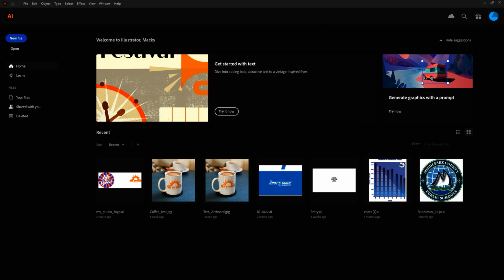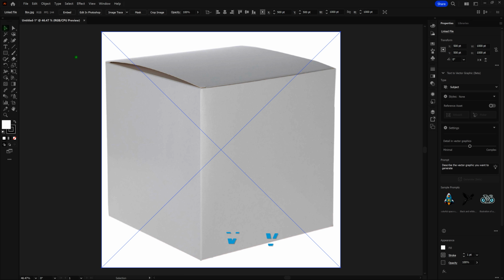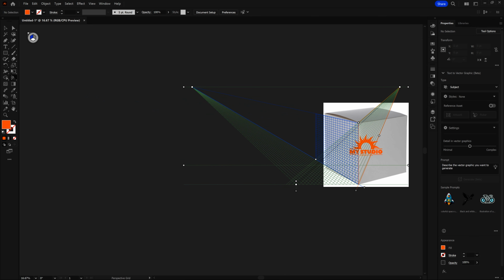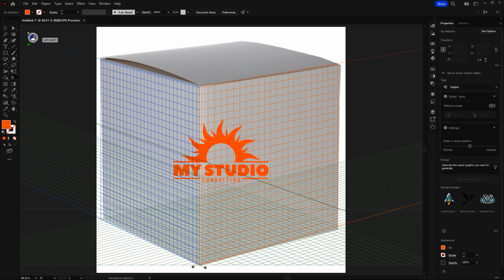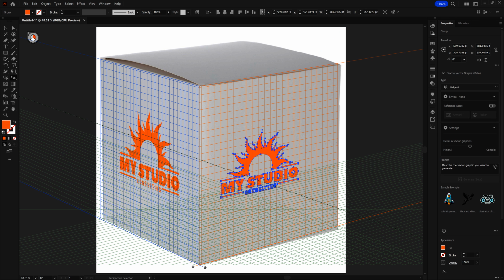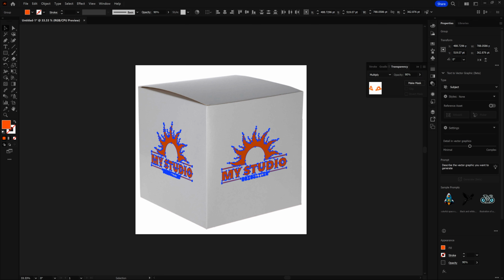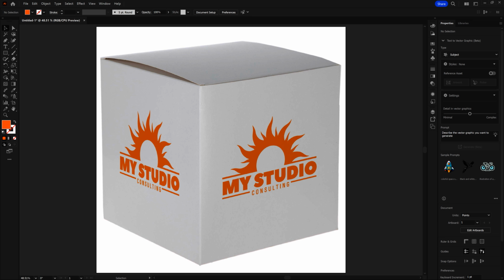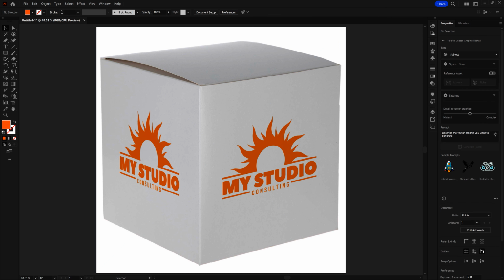Place Your Artwork on a Flat Surface in a Real-world Picture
Show others your art operating operating in a real-world setting. Today, we'll lay art on a flat surface in a real image, then output it perfectly only using Illustrator tools. This is a great technique to showcase your work in a way everybody can understand. If you learn this, you learn about the Perspective tool, blending, opacity, and gaussian blur.

Introduction 00:00
File Set-up: 00:44
Import Image and Art: 2:04
Place Art on Left: 07:24
Place Art on Right: 09:12
Add Opacity and Blend : 11:00
Blur Shape to Match Image: 12:17
Export Final Image: 13:53
Conclusion: 16:43